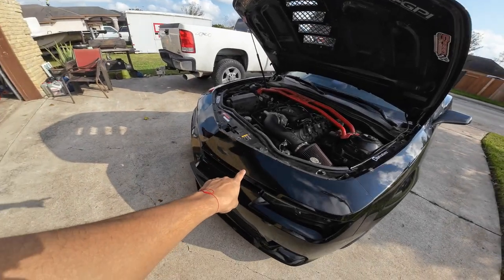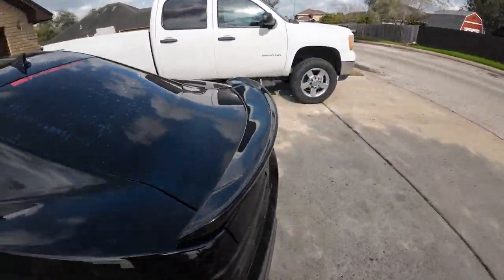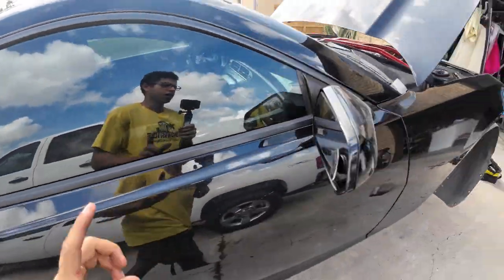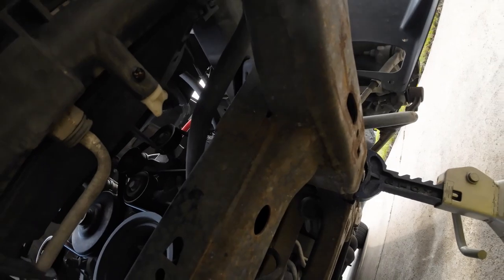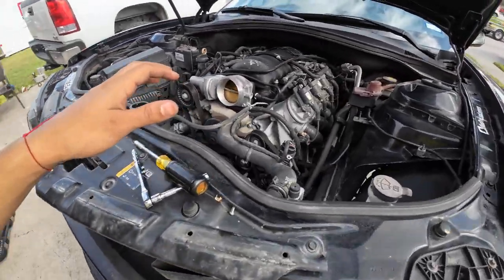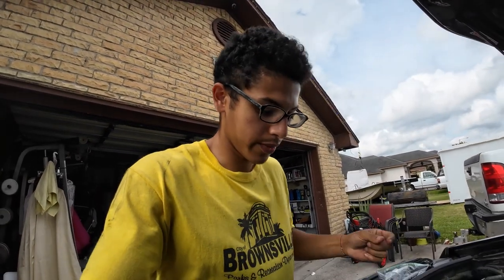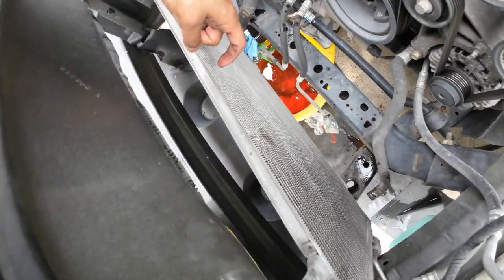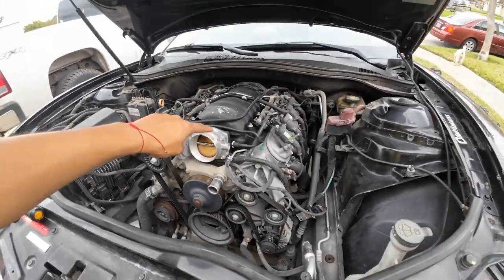Cam Install Ep. 2 | Removing the Radiator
It's time to get wrenching on this baby.